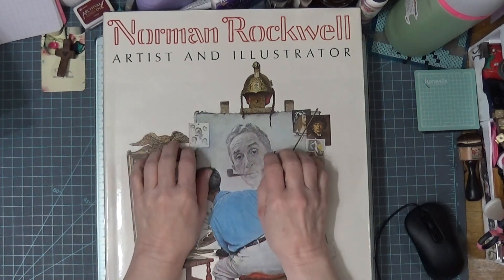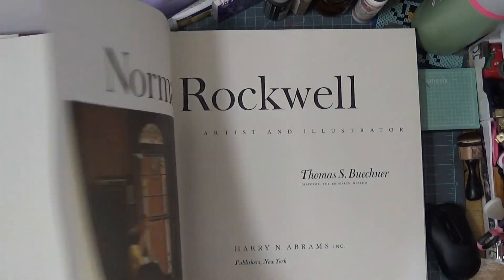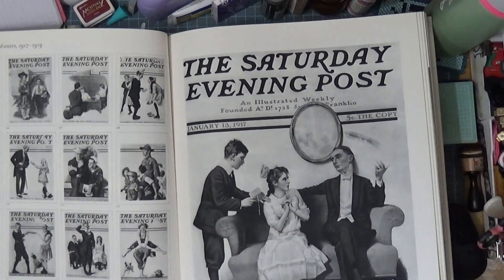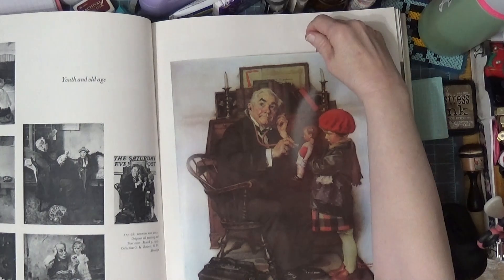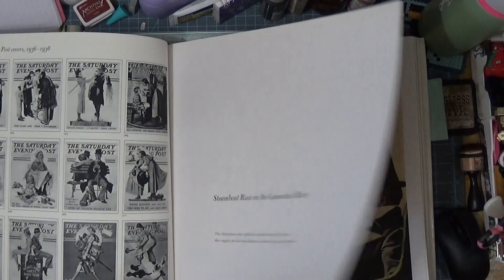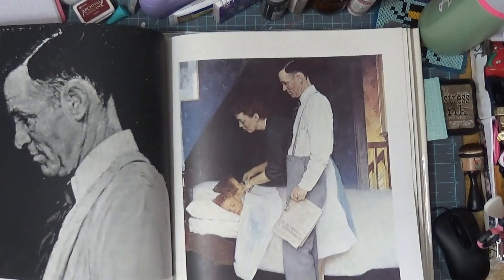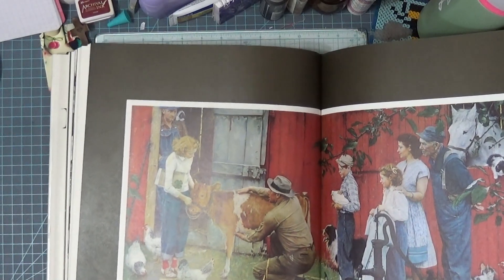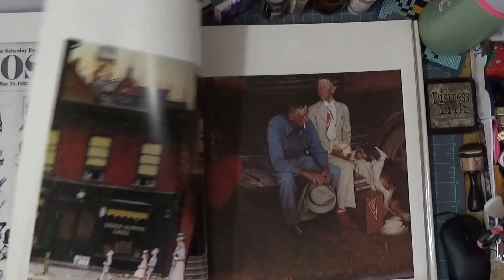Help Me Decide If I Should Cut This Book To Use For Collage. It Is A Huge Norman Rockwell.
Hi, this is my Grandma's book that I have had for years.  No one in my family has wanted it, so it has been sitting in the top of a closet for at least 10 years.
I am very inspired by the pictures & have so many ideas.
Please be kind but let me know what you think!